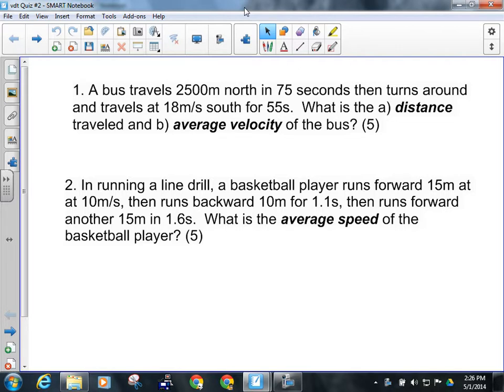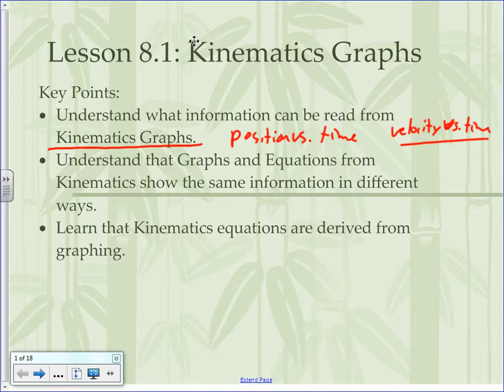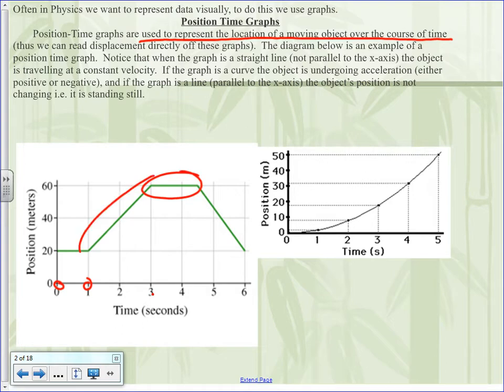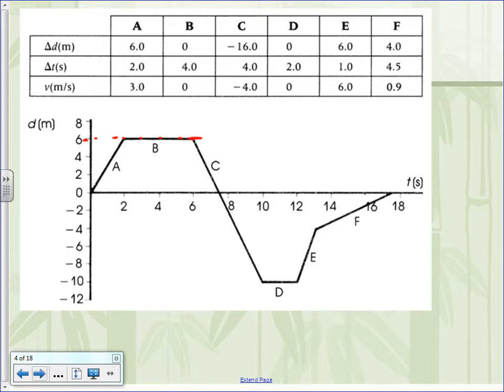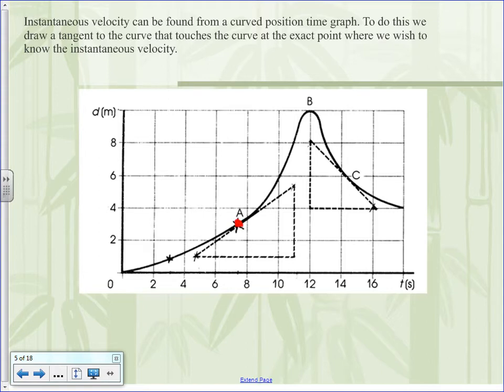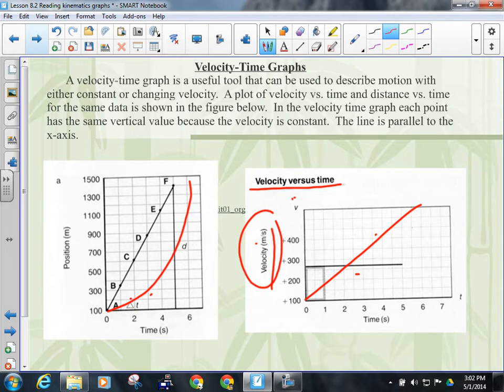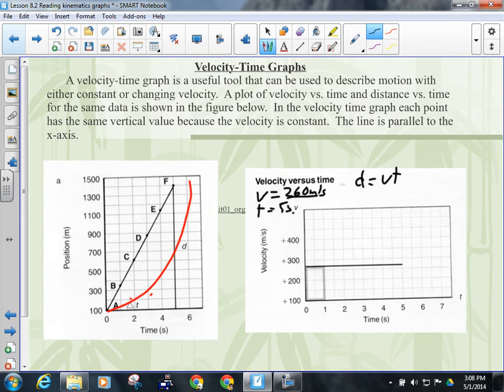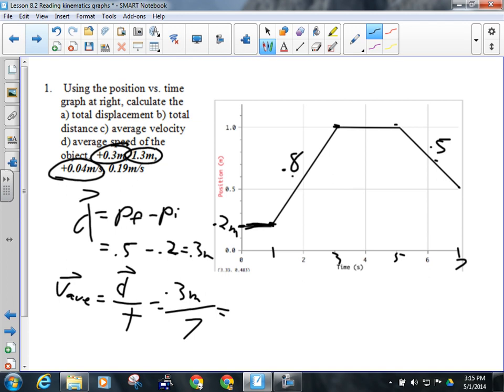Unit 3 Lesson 08.2 Reading Kinematics Graphs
Unit 3 Lesson 08.2 Reading Kinematics Graphs; Reading and interpreting d vs t and v vs t Graphs.